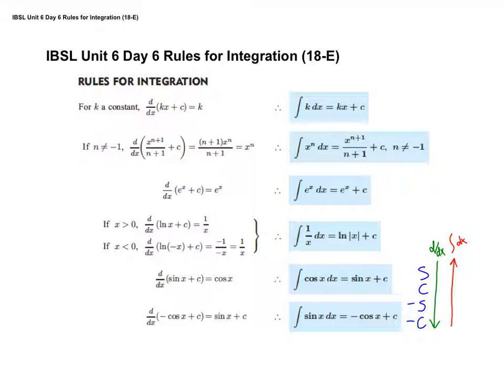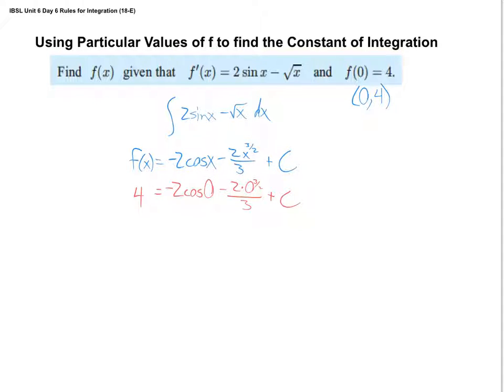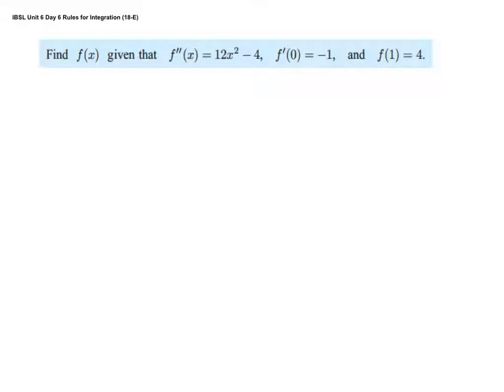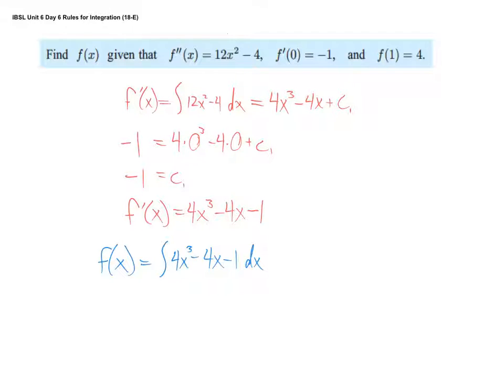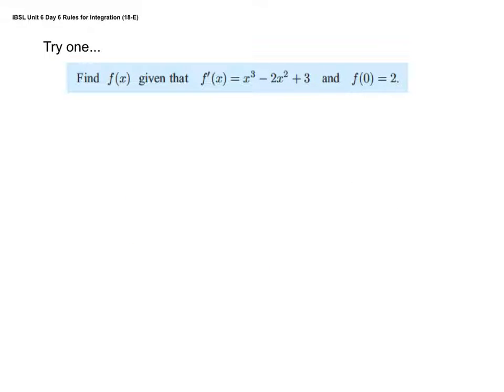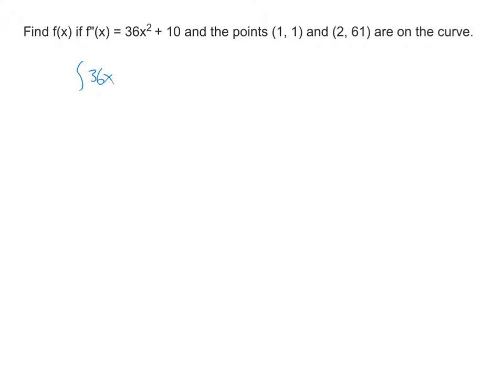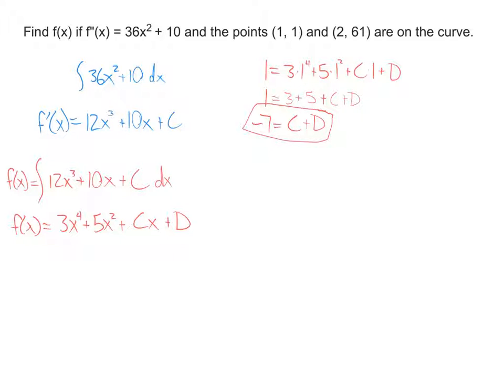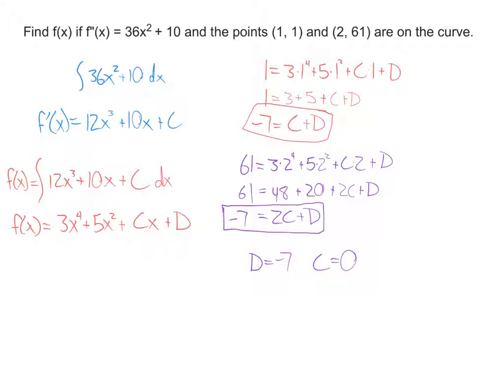IBSL Unit 6 Day 6 Using Integration